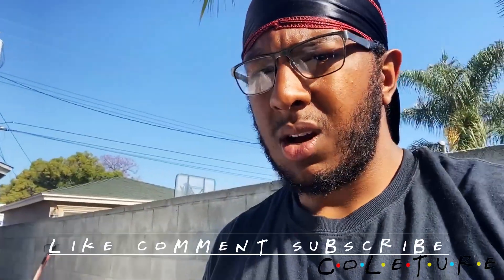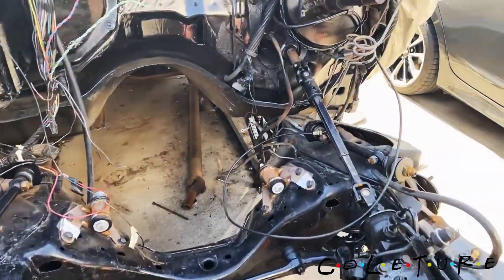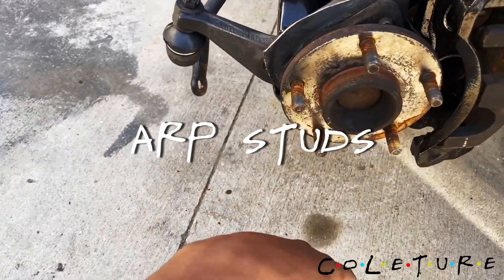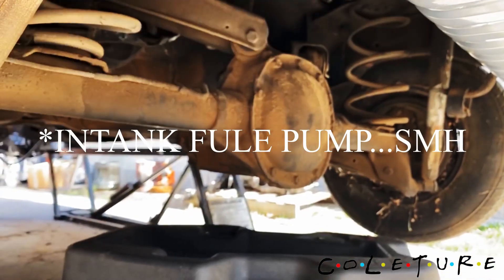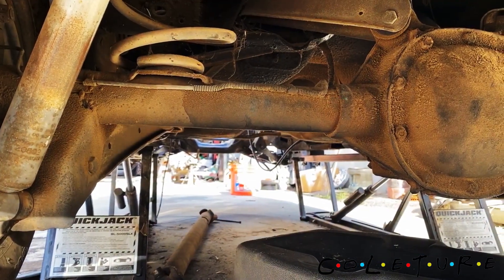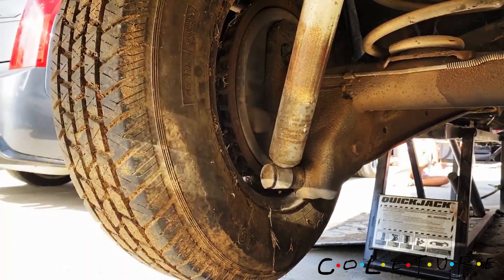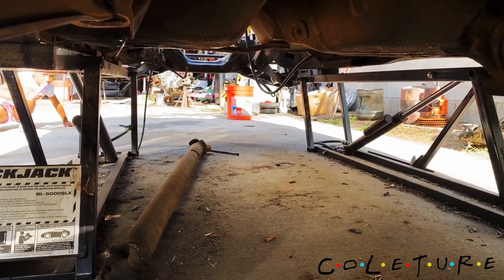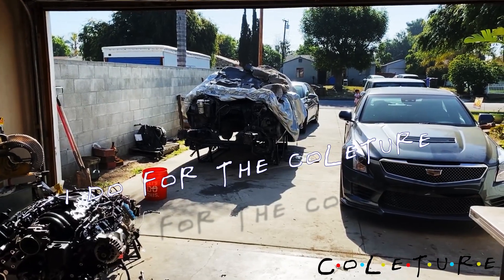How I did my Monte Carlo outside Mods (update)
There are the mods I did or have planned for my 86 Monte Carlo build. start with the LS swap,  jeep steering shaft mod, Gforce cross member, Tanks INC fuel, blazer spindles up front, and Camaro brakes in the rear. In ranking order, these are the top mod I did to my Monte Carlo.